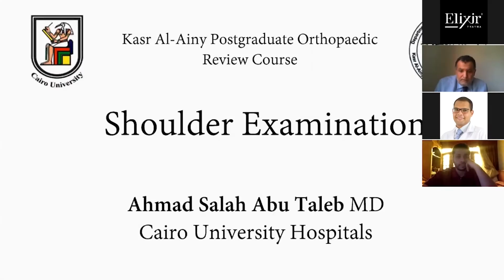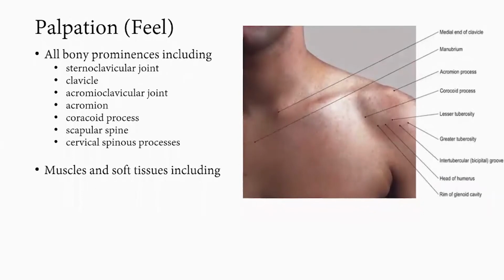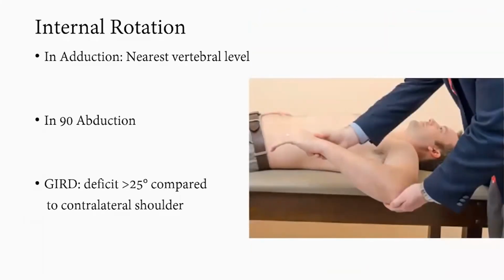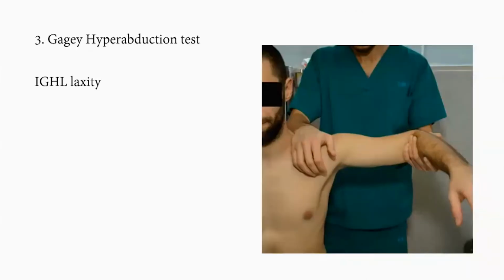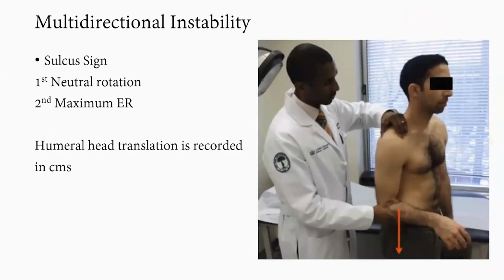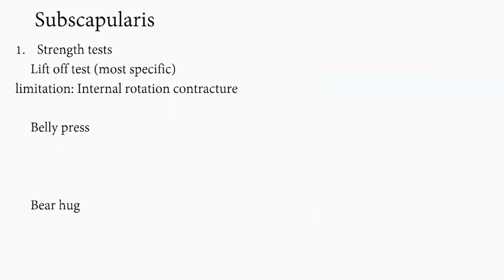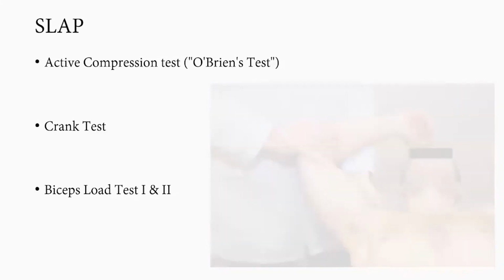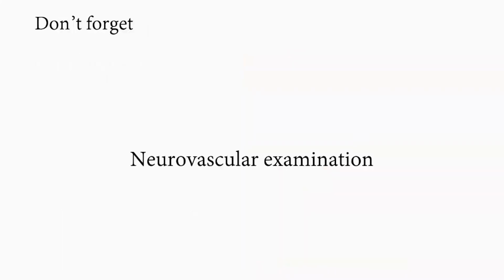Kasr Al-Ainy Postgraduate Orthopaedic Review Course - Shoulder Examination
Speaker: Ahmed Abotaleb